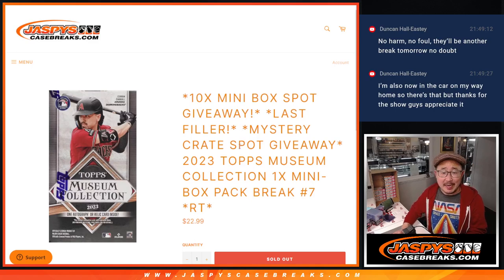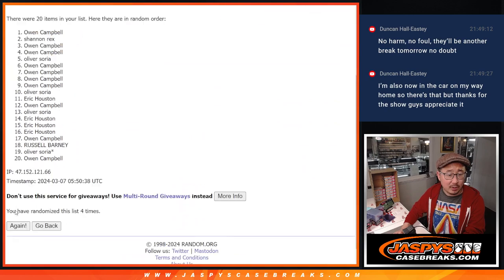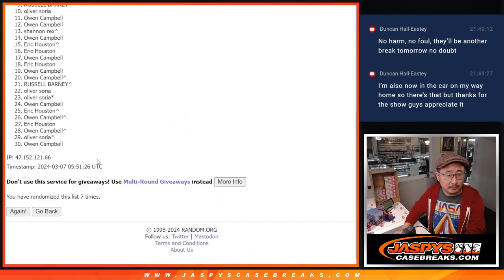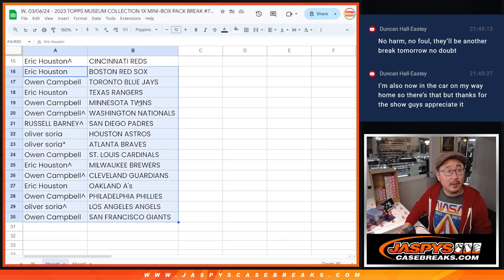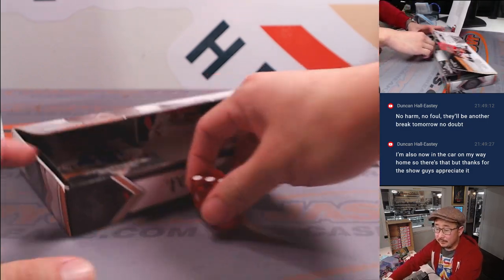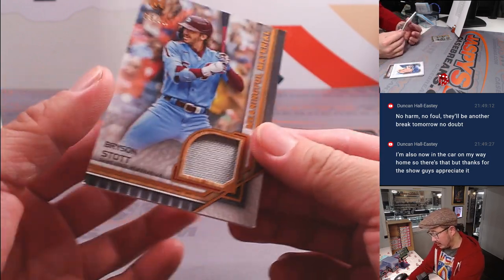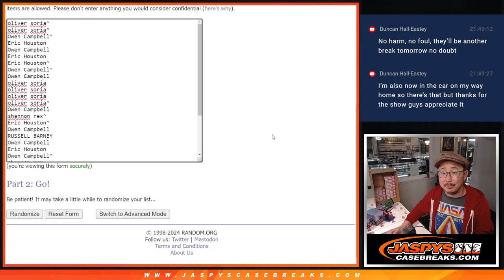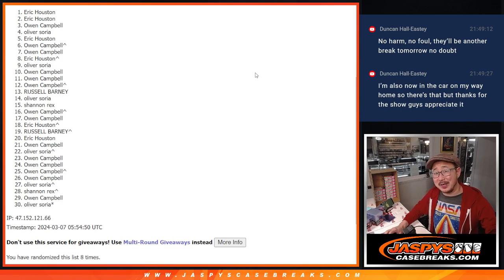W, 03/06/24 - 2023 TOPPS MUSEUM COLLECTION 1X MINI-BOX PACK BREAK #7 *RT*